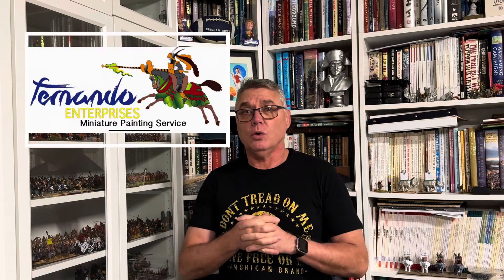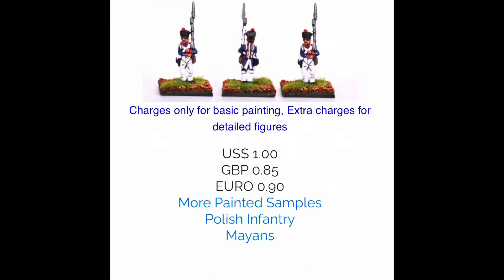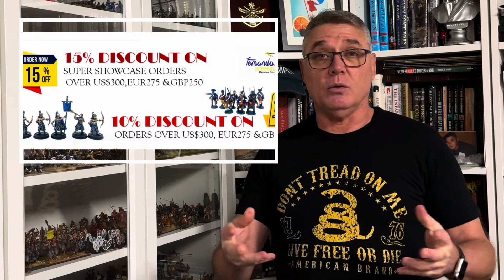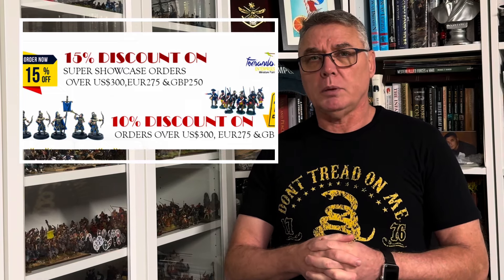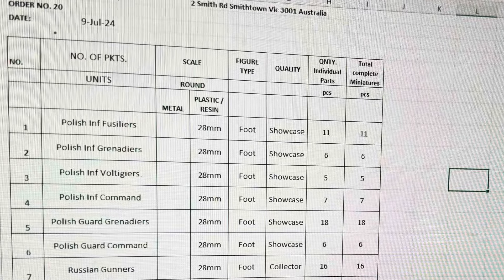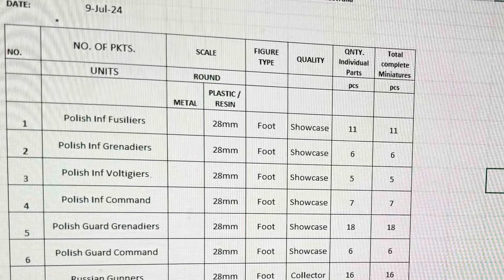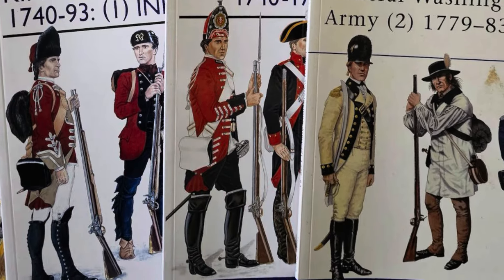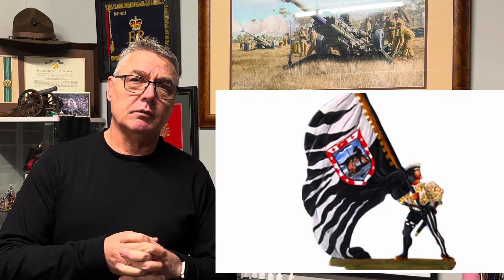A review of Fernando Enterprise Painting Service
In this video we take a look at Fernando Enterprise Painting Service. We look at what things to consider when looking for a Painting Service and how we go about getting our miniatures painted.
You can find Fernando Enterprise here